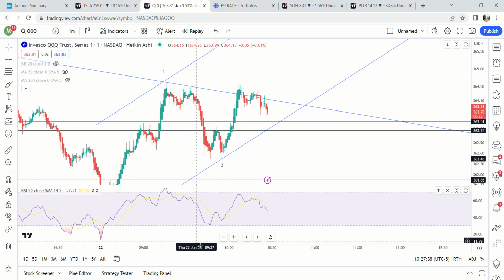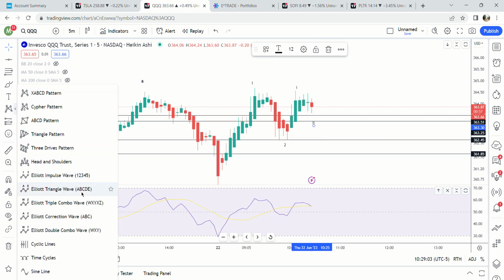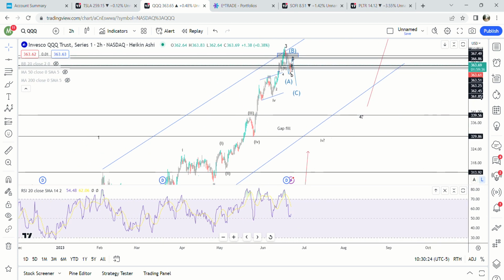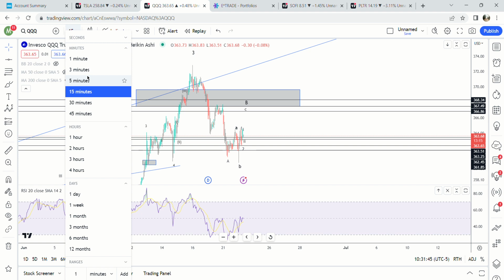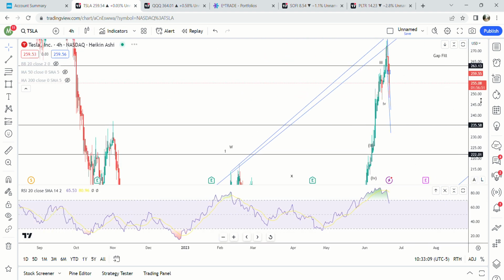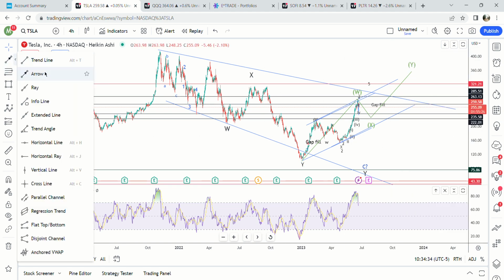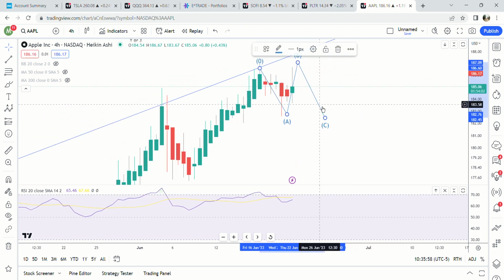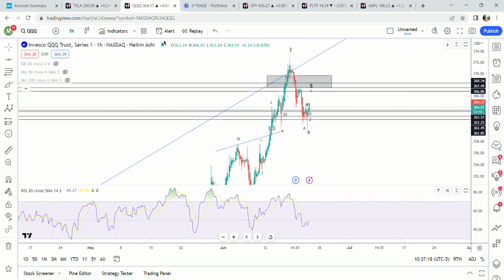Morning Update 6/22 | $TSLA $QQQ $SPY | Chart Updates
Key Takeaways
$QQQ
- Looking for a bounce to 366-368 before more downside.  This would be the one hour supply zone and would complete the B wave.  Then I would look for something around 353 next.
$SPY
- Consolidating as well.  Overall target is somewhere between 420-430.
$TSLA
- Completed an ABC move down to 248 this morning.  Bounced right away.  I think it is close to finishing wave B.  Next move down takes this to the low 230's and gap fills at 235.

This is a shorter video, because I haven't had time to properly chart the rest of tech.  This weekend more updates are coming.